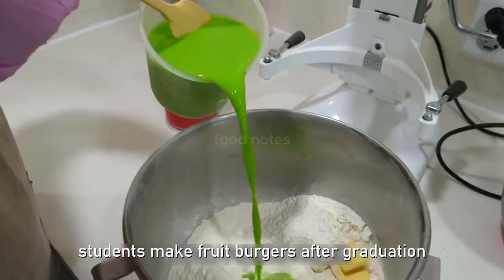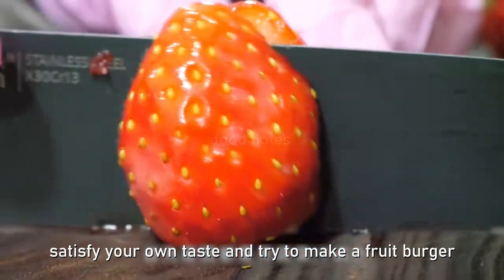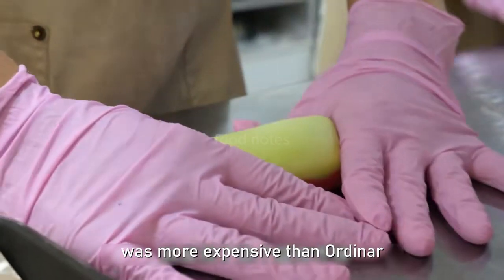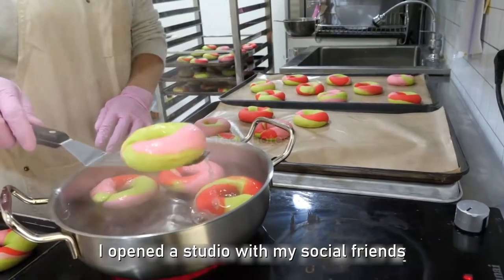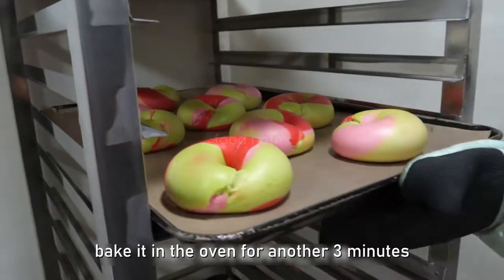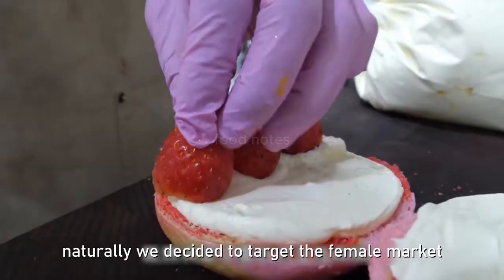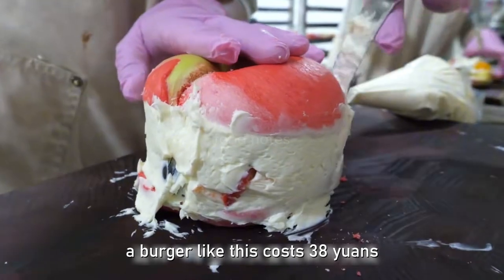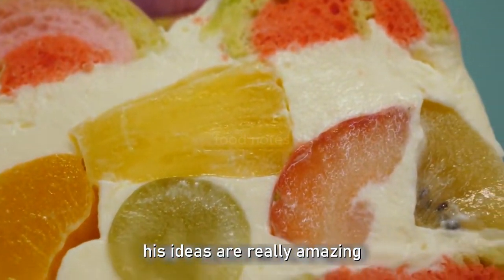College Student Makes Fruit Burgers for the Female Market And Earns 700,000 | Asian Food Notes